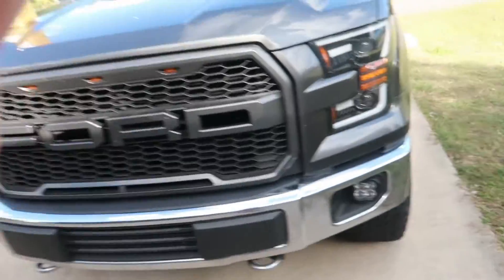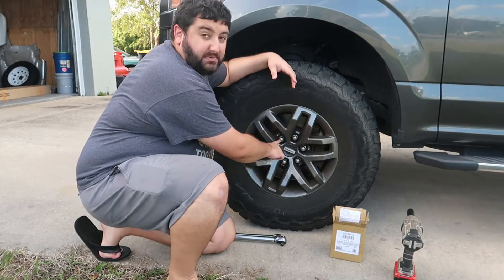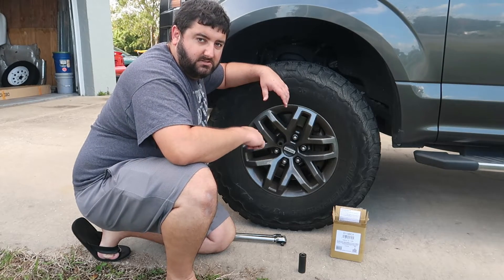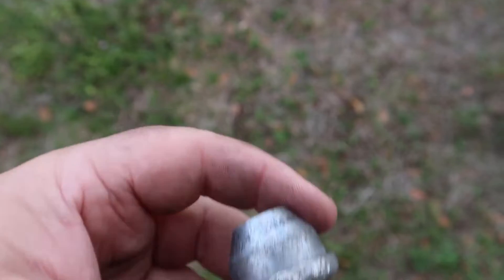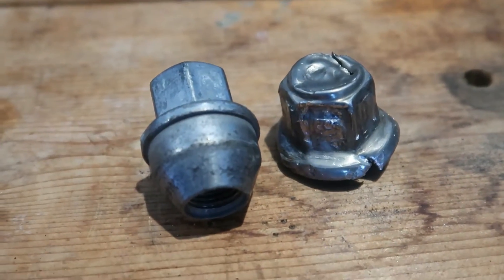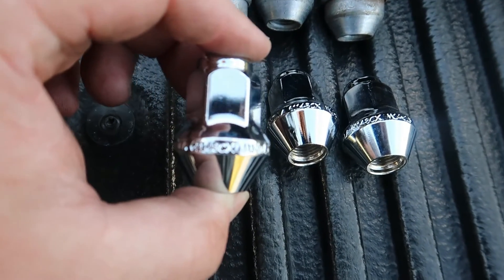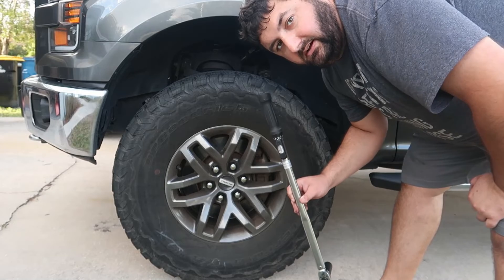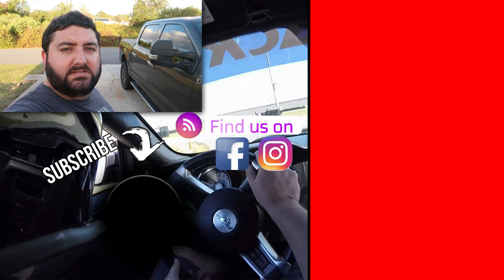Changing out Fords TERRIBLE Lug Nuts with Gorilla Brand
BECOME PART OF THE CREW!!

What do we use?
Out of Line Garages tech info:

Panasonic Lumix G7 4k camera:
Just the camera:
Starter Bundle:

Canon G7x Markii:

ZHIYUM Smooth-Q gimbal:

GoPro Hero 5:

GoPro Session:

Canon 60D:

Rode VideoMic with Fuzzy Windjammer Kit:

Ravelli AVTP Professional 75mm Video Camera Tripod with Fluid Drag Head:

Blue Snowball Ice Mic: